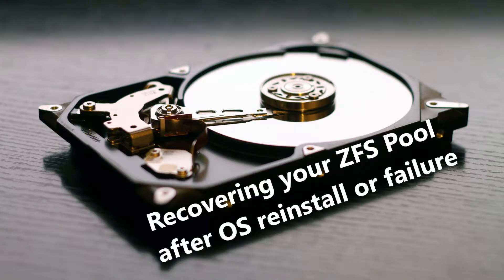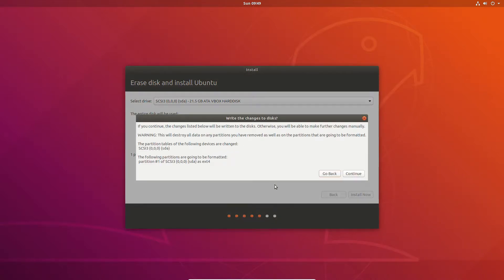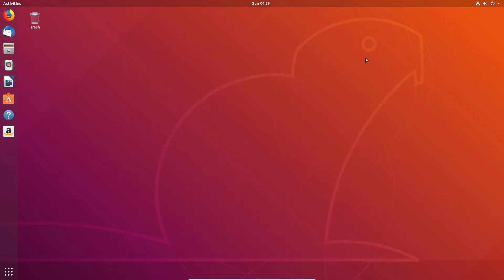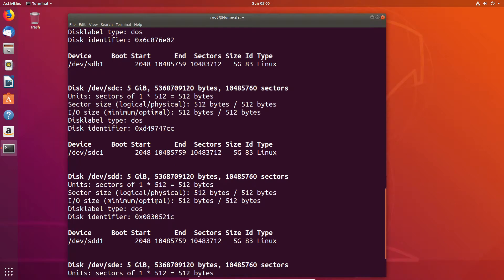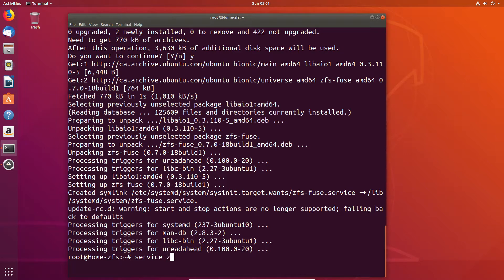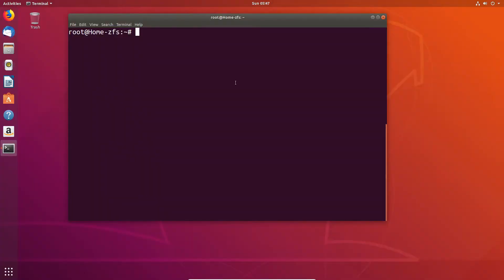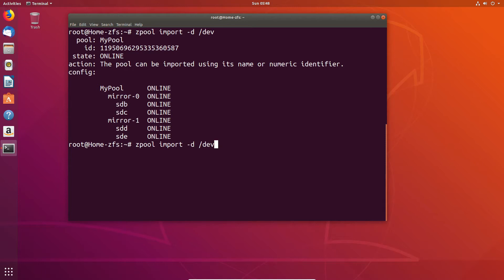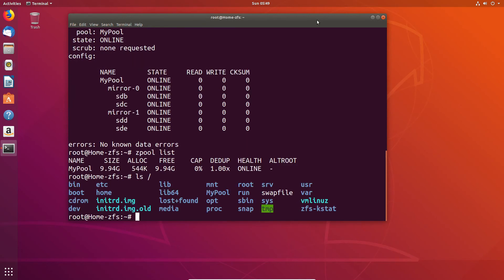Recovering zfs pool after OS reinstall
Adding pool back from disks after the zpool import shows nothing.

If like me you forget to do an export of the zfs pool before reinstalling your OS.
You'll be happy to know there is a way to get it back.

In my case, this was an Ubuntu workstation however the same should work for Debian, Redhat or centos.
the command used "zpool import -d /dev"